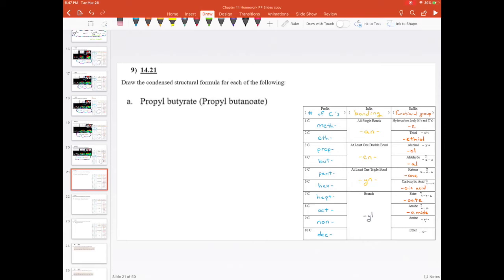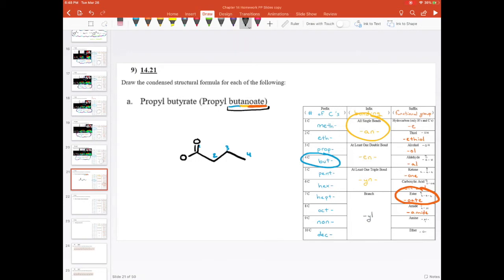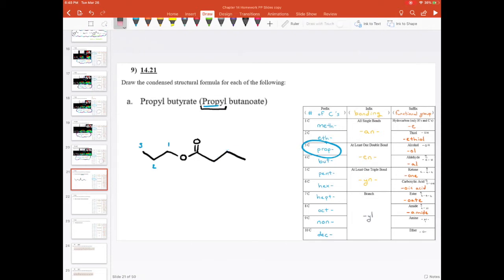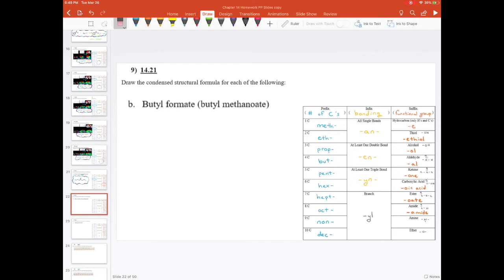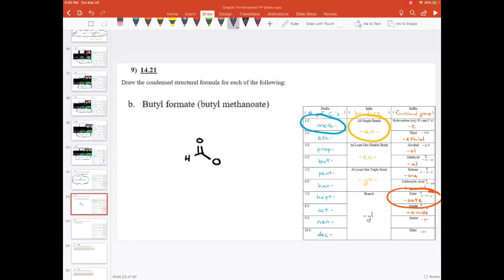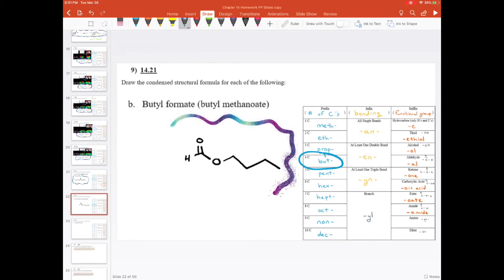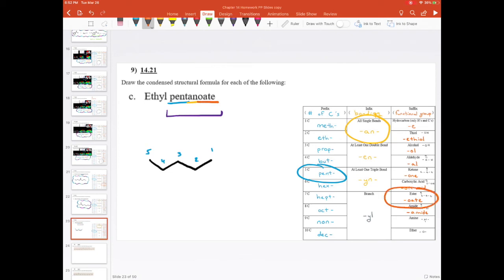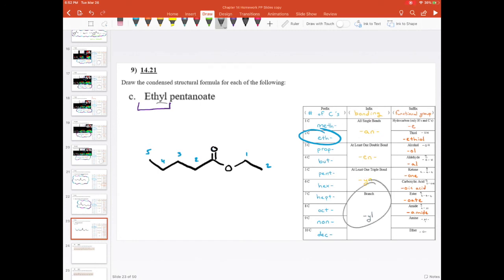Chapter 14 Exercise 9 Draw the Structure of an Ester when Given the Name